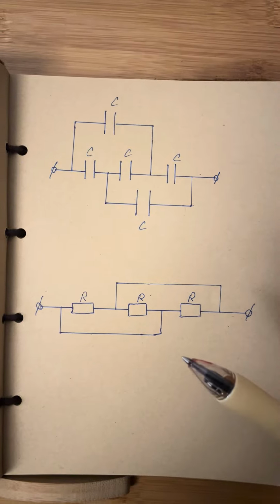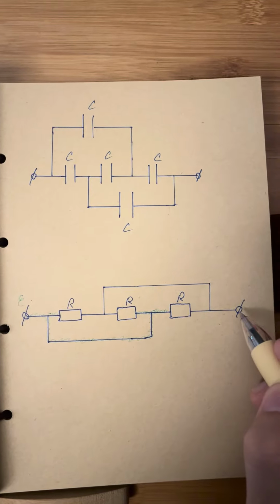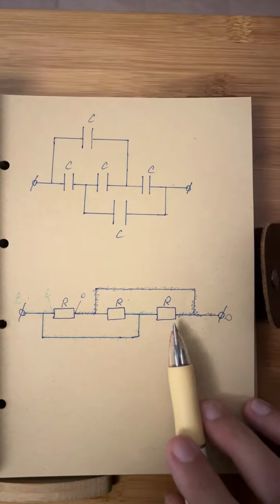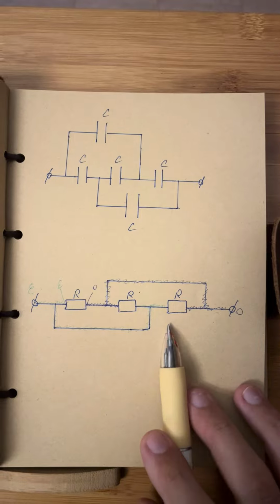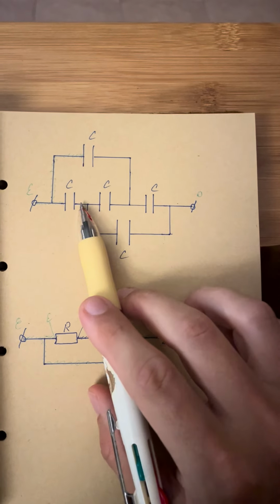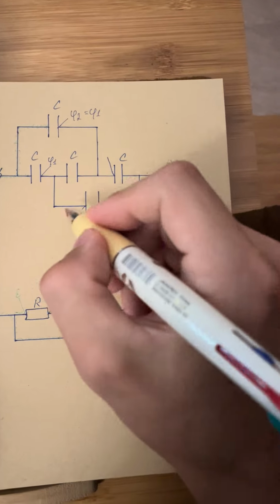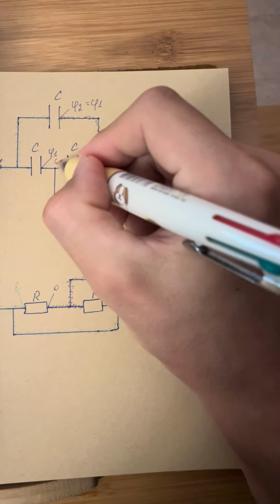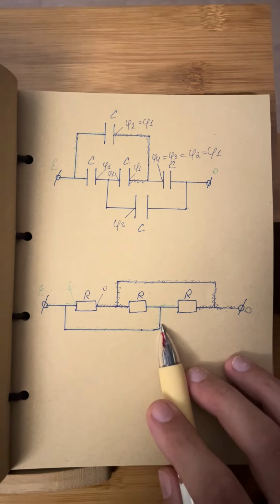How to think in terms of potential while solving circuits